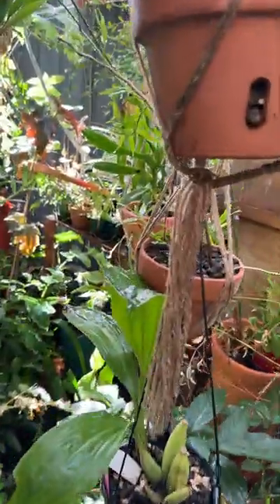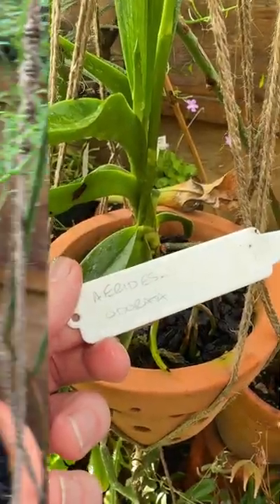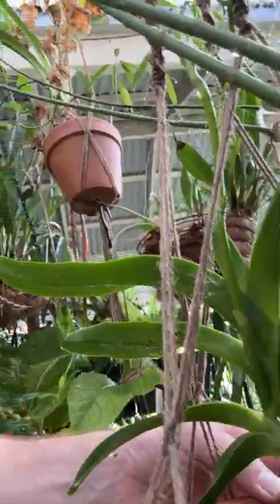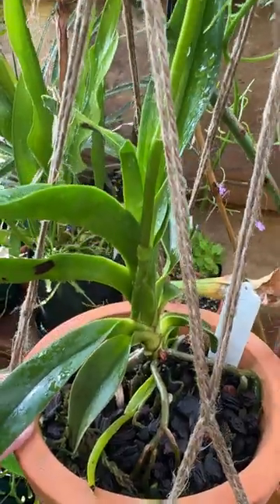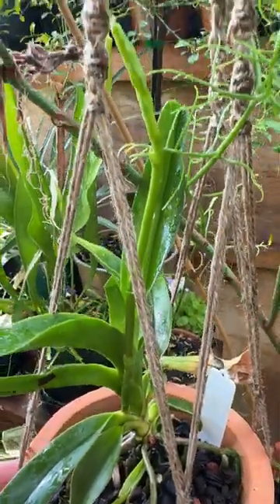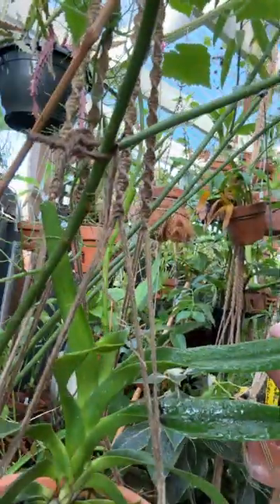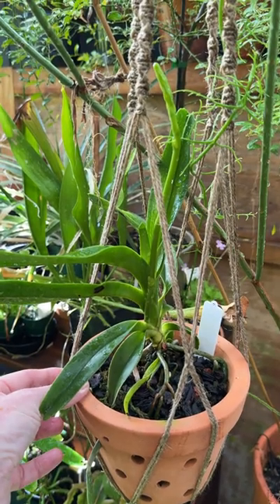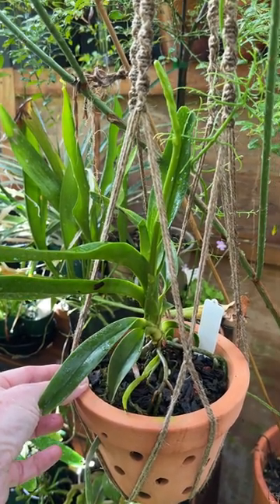My Aerides odorata is in spike!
Well Plant Lovers. a little Déjà vu! I made almost exactly the same short a year ago because my Aerides odorata was in spike! Well that spike blasted after an unusually early cold spell. so this year I'm all eyes on the weather forecast and so far so hot! Hopefully this spike will make it and open - in which case I will definitely make a full length video about it! Meanwhile. my fingers are crossed!